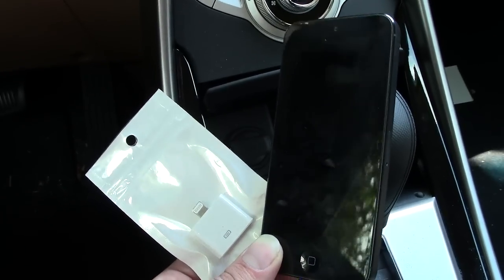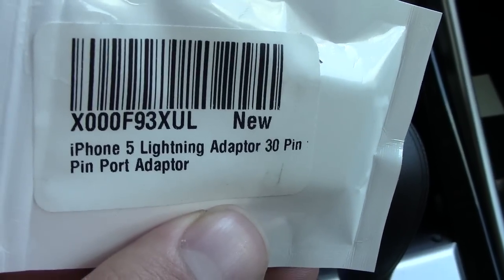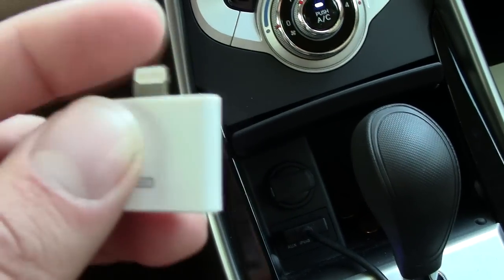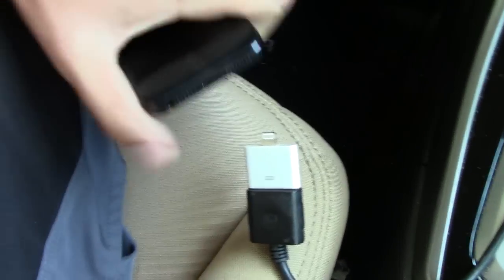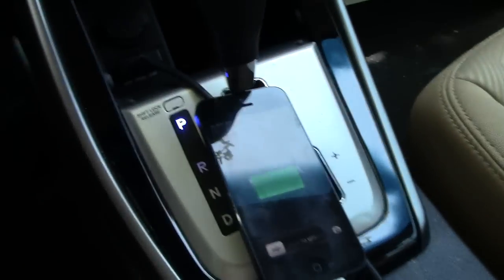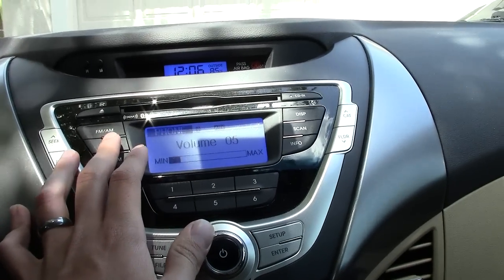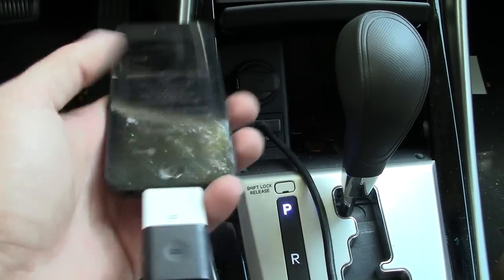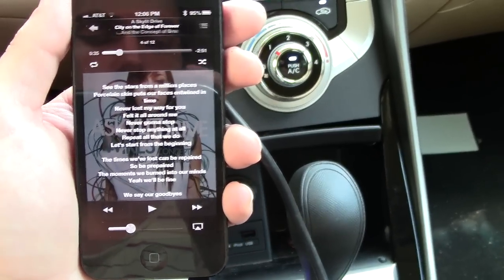Apple Lightning to 30 Pin Adapter in Your Car!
Check out the all new Lightning to 30 pin adapter that I purchased to help solve the problem of hooking up your iPhone 5 to your car's stereo system.  I've shown you how to use Bluetooth to stream your music but today I wanted to try to utilize the factory car audio cable from Hyundai.  See what happens when I use the 30 pin adapter connected to the factory auxiliary cable and plug it into my iPhone 5.